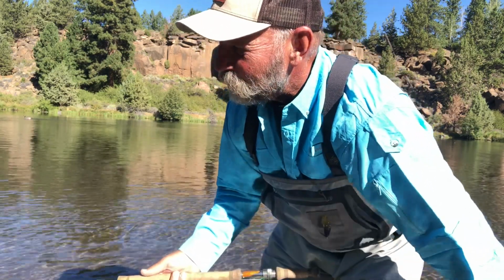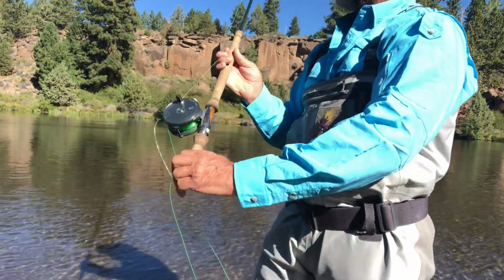Ed Ward Skagit Casting Video: My Reaction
Swingthefly.com  The Voice of Spey